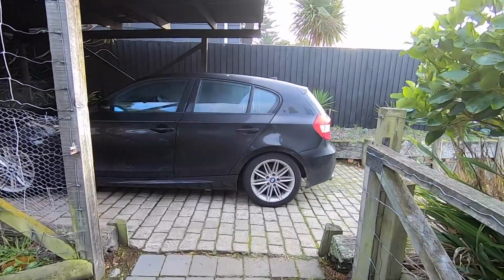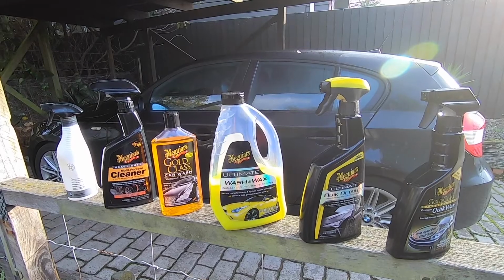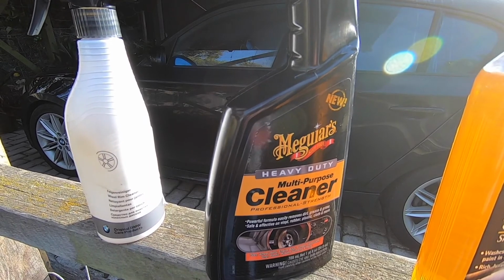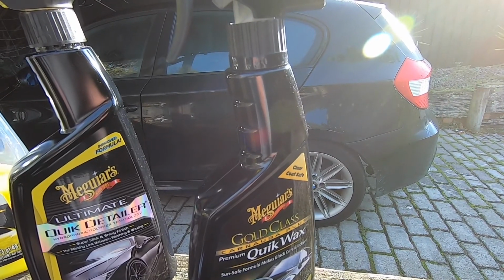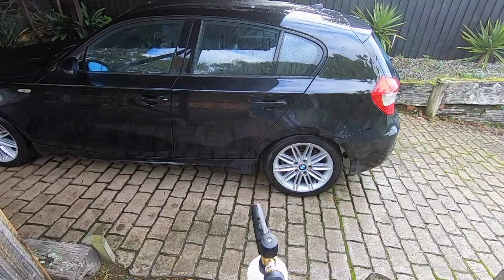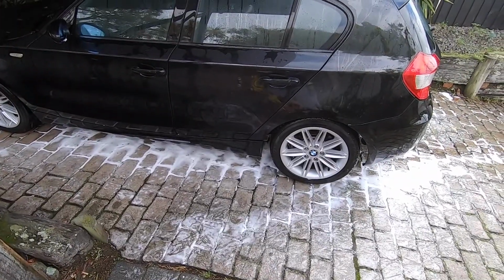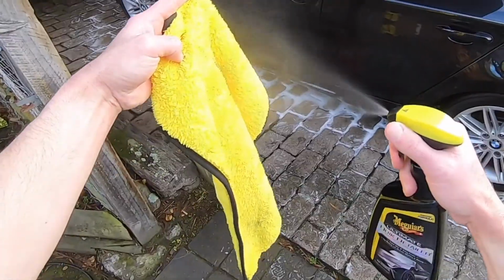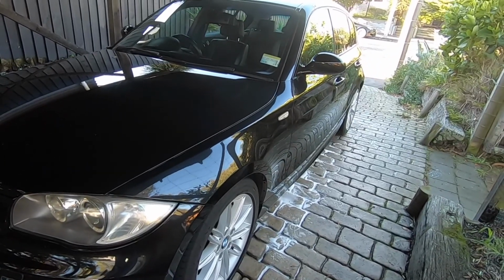BMW E87 130i Exterior Clean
The BMW E87 130i gets a good exterior clean.